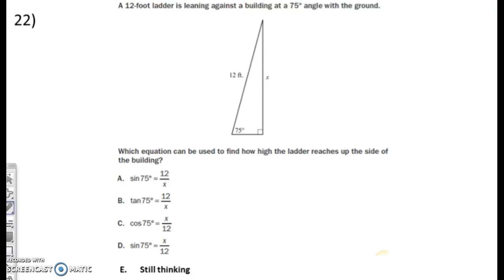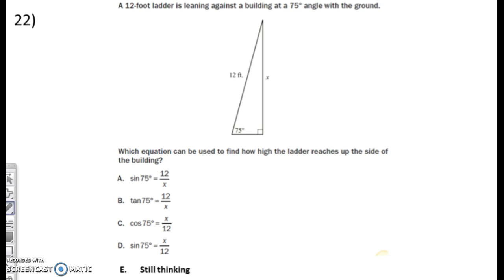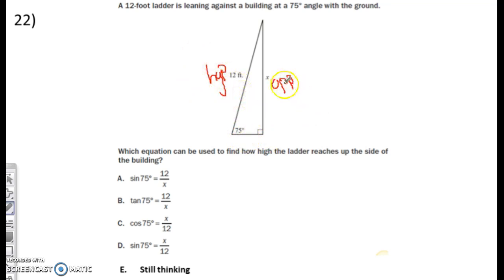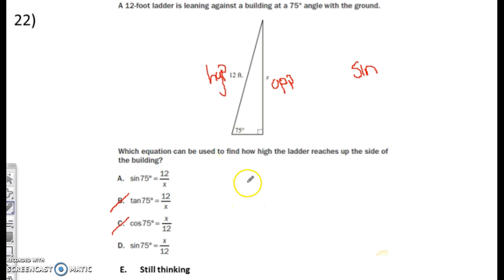EOC review 22